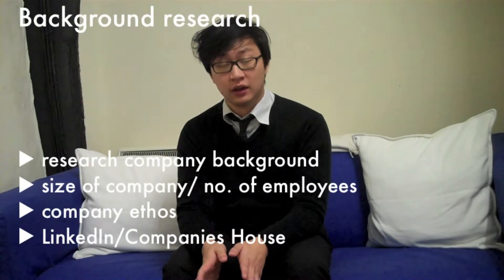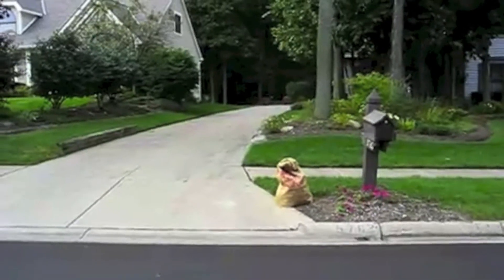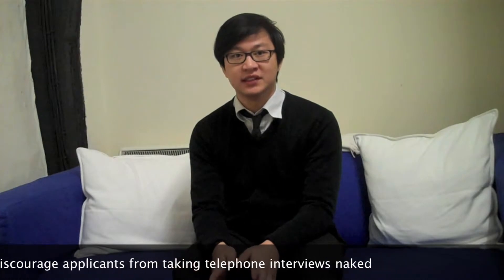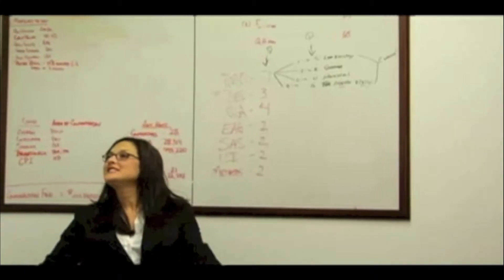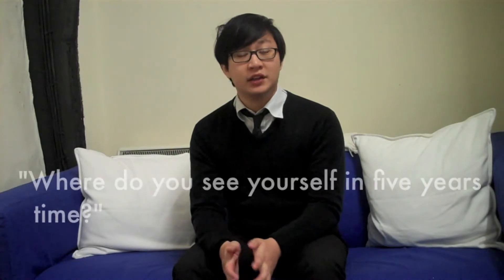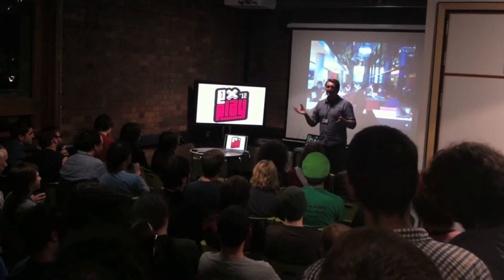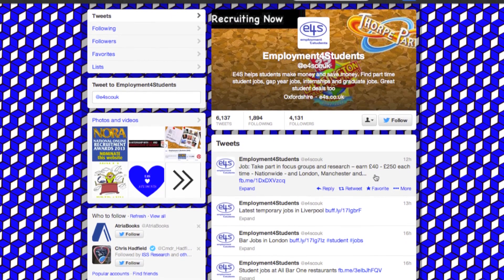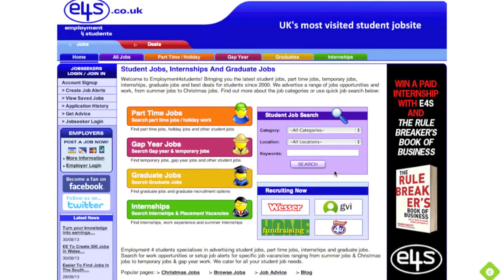Interview Tips and Techniques: S01E03 - E4S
Join E4S' Khai Trung Le as he discusses the latest interview tips and techniques. Areas include pre-interview preparation, the numerous interview styles and formats, tips for the interview itself, question you can expect to encounter and what to avoid.

A new episode will launch every Tuesday, issuing another facet of the student job hunt and our last episode will be a Q&A session where we take answers from students across the country looking for work.